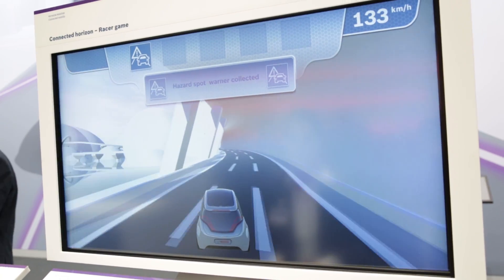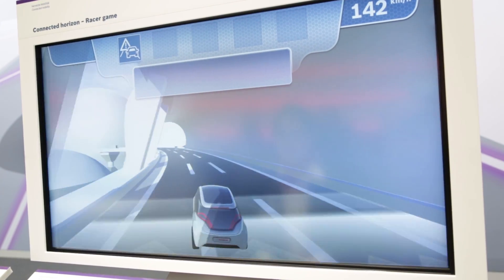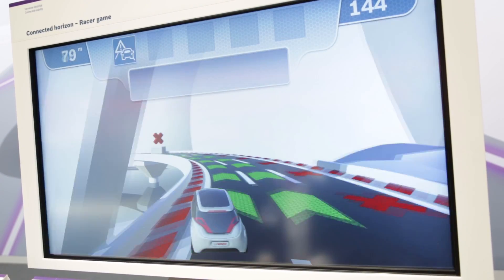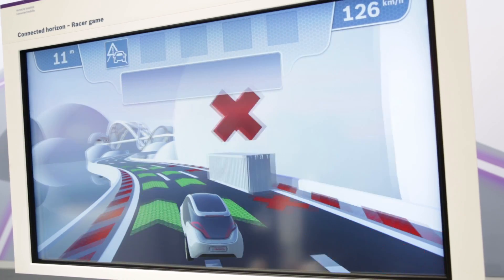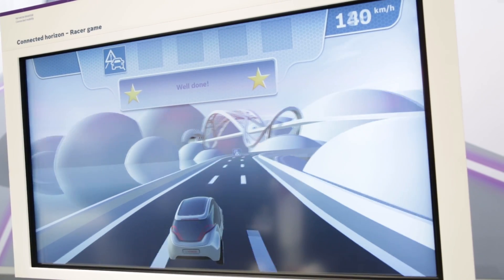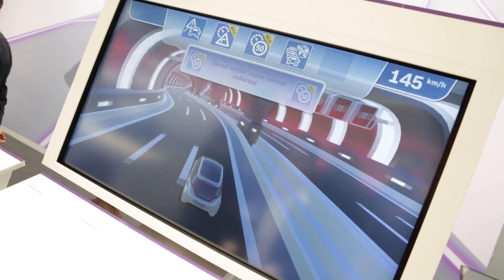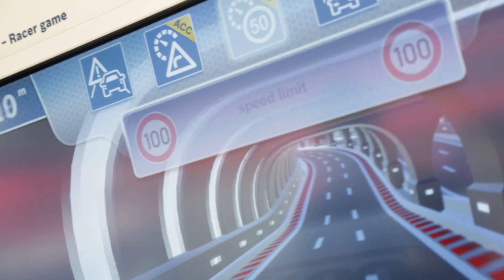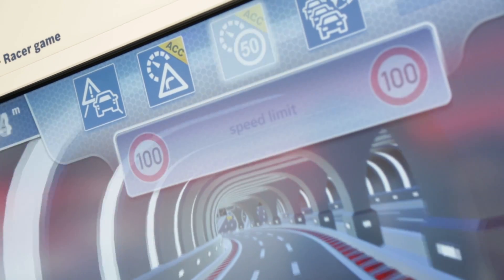Bosch at IAA 2015: Connected Horizon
Seeing beyond the bends ahead! While driving, nothing is more important than knowing what’s coming next. Connected Horizon helps drivers identify hazards before they appear and can even slow the car down automatically in case of danger.
The system is connected to the cloud. This allows it to deliver highly detailed topographical data, plus information on road and traffic conditions – in real time. As soon as something changes, the driver knows about it. This can e.g. be a traffic jam ending in a bend or a speed limit because of a construction site. Watch Eva from the Bosch Global team getting to know the system directly at the BoschIAA booth!